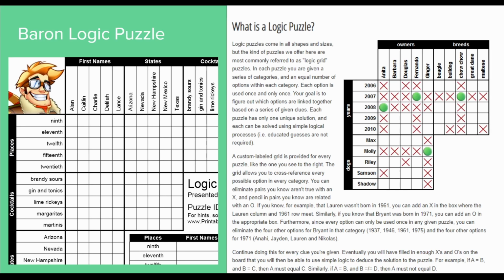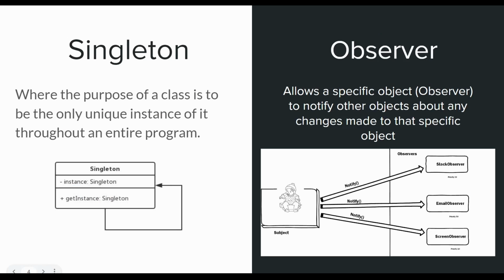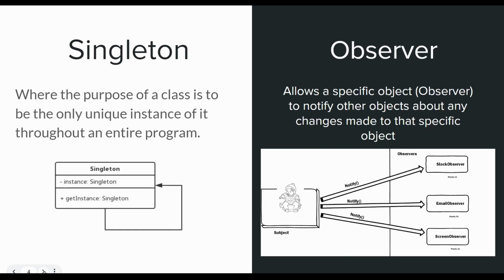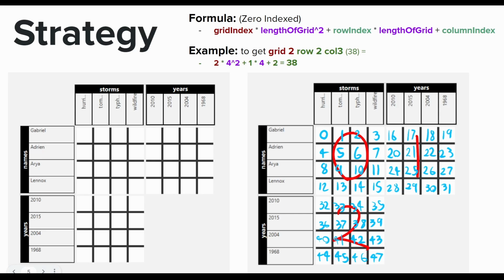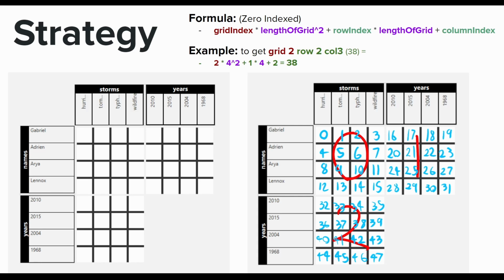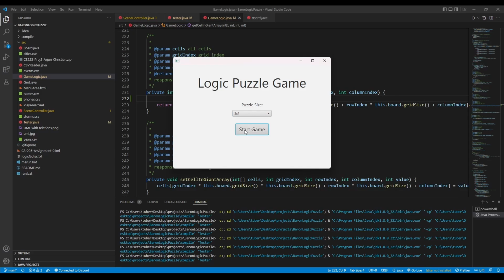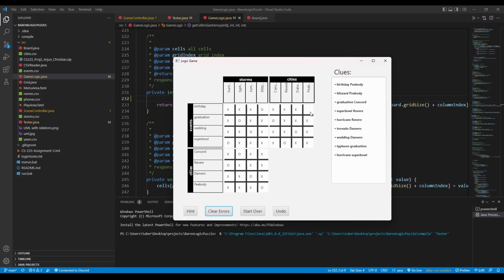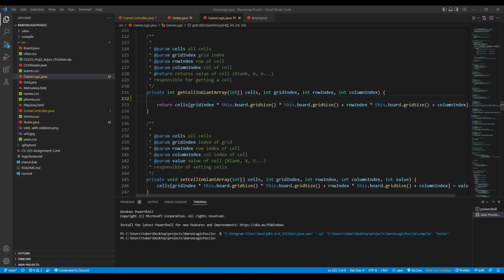Stem Expo 2022 - Baron Logic Puzzle